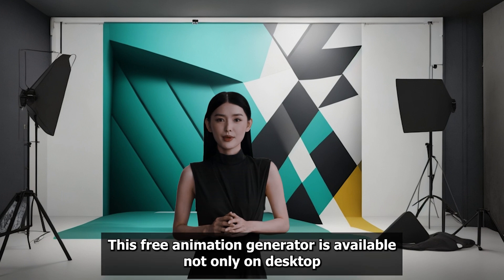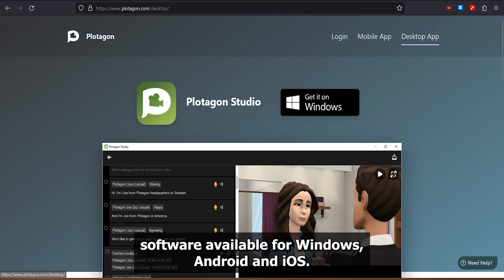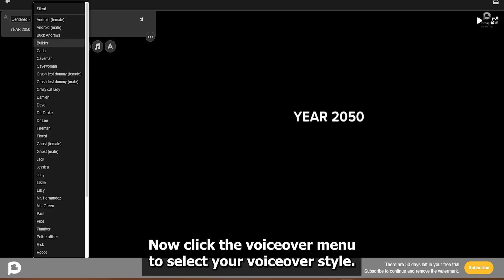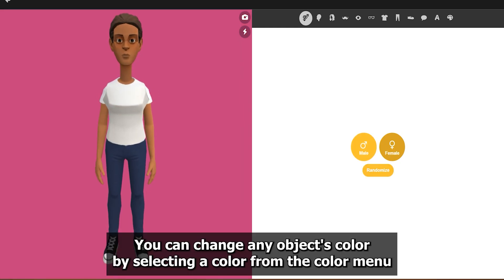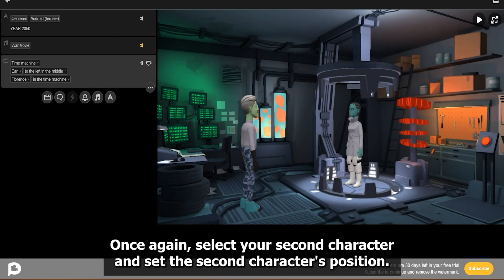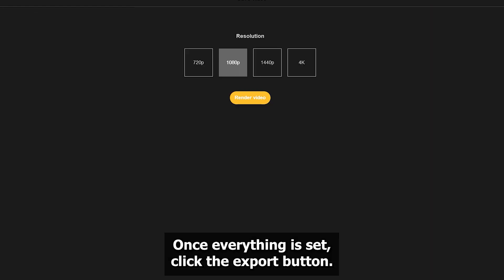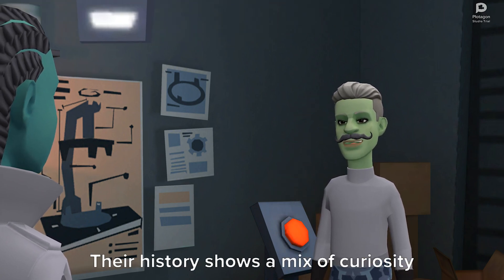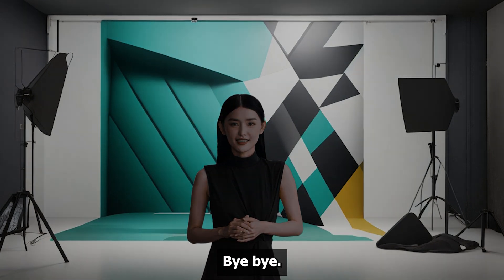FREE AI Animation Generator : Create CARTOON Movie with ChatGPT AI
FREE AI Animation Generator: Create Cartoon Movie with ChatGPT AI.This free animation generator is available not only on desktop but also on your Android or iOS devices. In this quick AI video tutorial, I will guide you step-by-step on how to create your own animation movie using ChatGPT AI and the free text-to-animation generator. So, let's get started!

Part 1: Create Video Script Using ChatGPT
To create our story or video script, we can use ChatGPT, Google Bard, or Nolan AI. However, in this video, we will use ChatGPT. Ask ChatGPT to generate a video script for you. In this example, I asked ChatGPT to generate a dialogue between two aliens who are planning to invade Earth.

Part 2: Install Text To Animation App
In this tutorial, we will use Plotagon, a text-to-film software available for Windows, Android, and iOS. Go to the desktop app menu to download the Plotagon for Windows installer. After that, you can register using your email, Gmail, or Microsoft account to use this software for free in a 30-day trial mode.

Part 3: Text Plate Scene
Before creating any scene, let's create our very first movie project. Open your Plotagon Studio. Click "Create Video" to start creating your animated movie. Now, click the "Voice Over" menu to select your voice-over style.

Part 4: Scene Background
Click the movie clapper icon to create a new movie scene. Click the movie clapper menu and select the scene background.

Part 5: Create Character
After that, add an actor to our scene by clicking the actor menu. You can select a premade character or click the "Create Character" button to create your own character.

Part 6: Set Character Position
Now, select our first character for our scene. Let's change our character's position by clicking the position menu on the right side of our character's name. Select your desired position.

Part 7: Camera Style
Now, let's add a camera style by clicking the camera icon. Select your desired camera style. Click the play button to see how this camera style looks.

Part 8: Sound Effect
Add a sound effect to your scene to make it more cinematic by clicking the bell icon. Select your desired sound effect.

Part 9: Dialogue Scene
Click the dialogue icon to add a new dialogue to the current scene.  Copy your dialogue script from ChatGPT and paste it into Plotagon's dialogue. Now, click the microphone icon to listen to this dialogue voice-over.

Part 10: Character Animation
You can change the character's animation by selecting from the animation menu on the right side of the character's name.

Here is the result from this AI animation movie tutorial.

See you in the next artificial intelligence video! Bye bye!